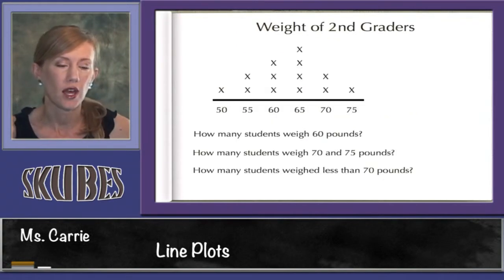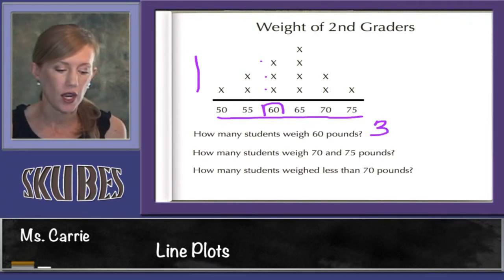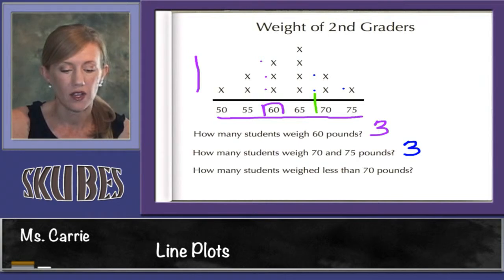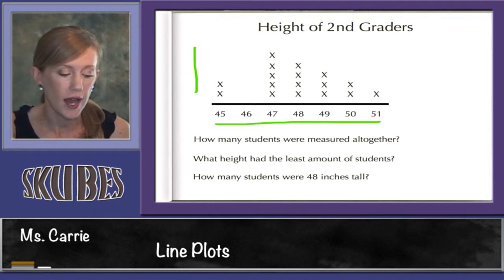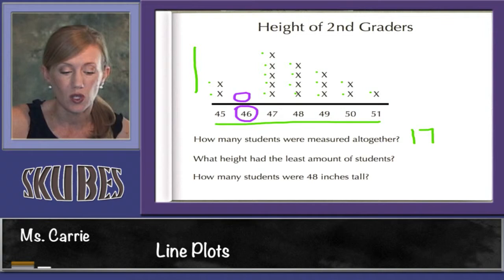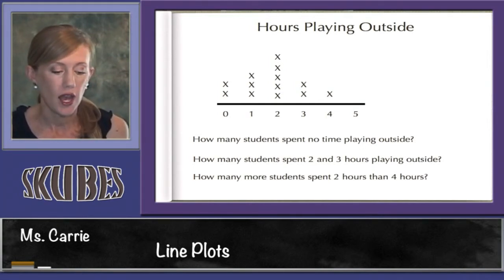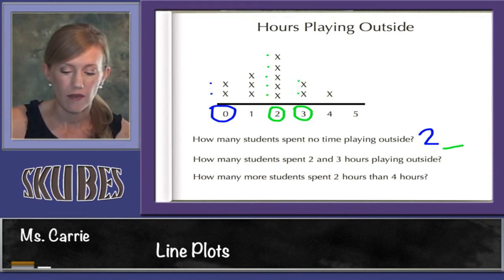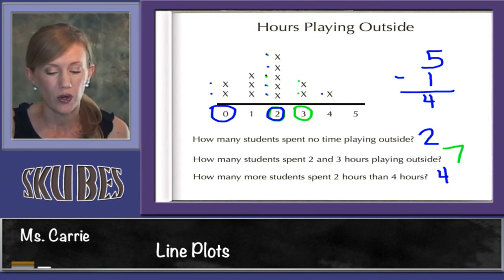Understanding Line Plots